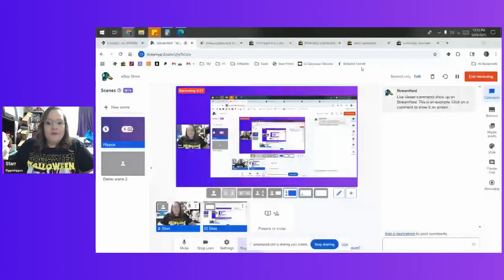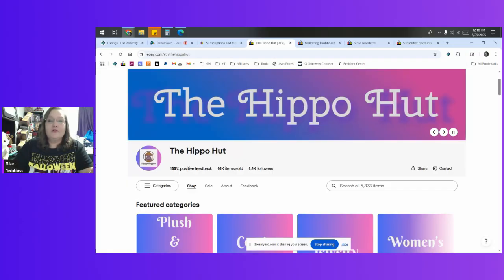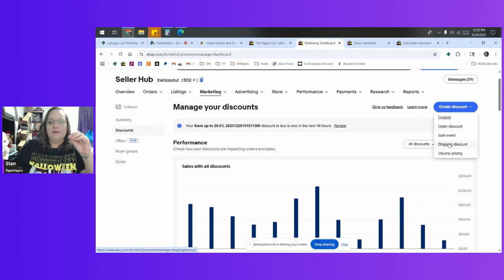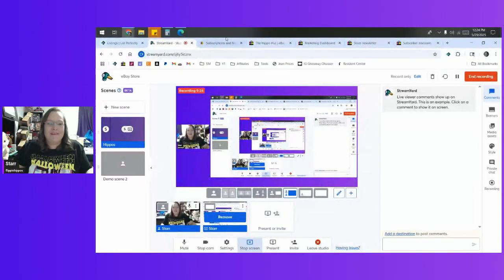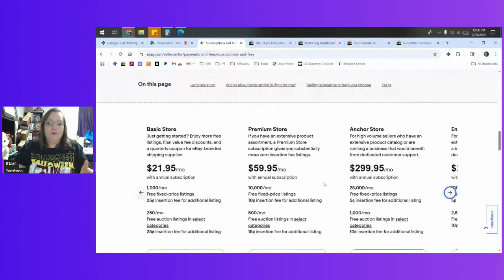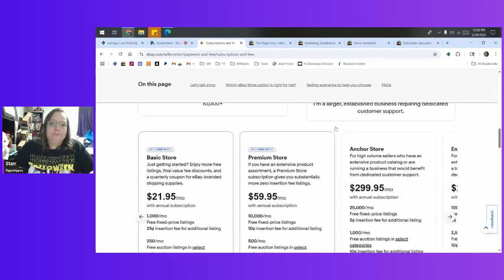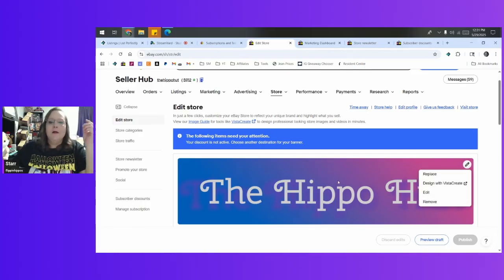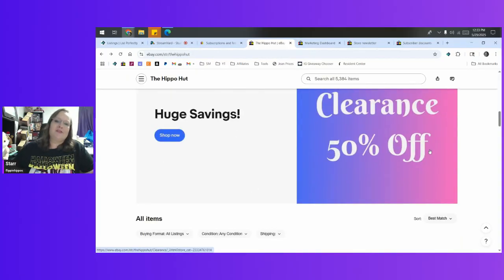Increase Search Visibility & Sales with eBay's (Many!) Tools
eBay Subscription Fees

Bundles:
Plush & Clothing Guide $39.99

The Boxery
Where we order our polymailers and boxes: